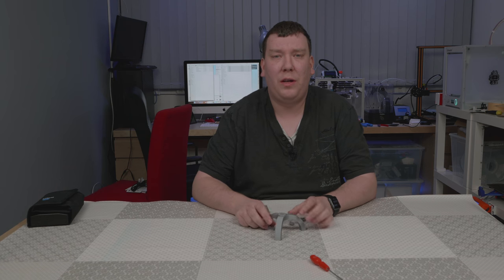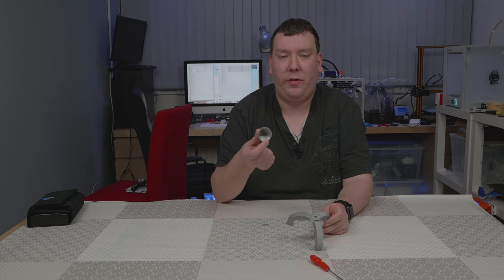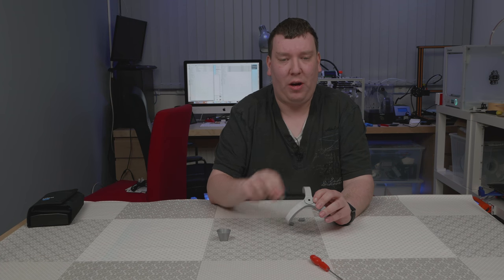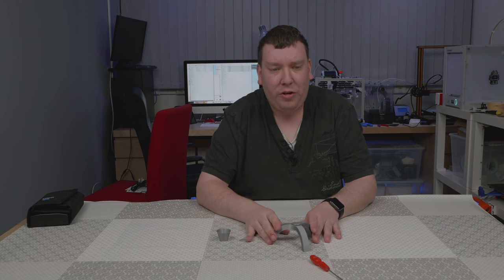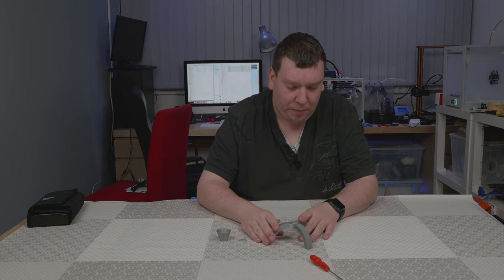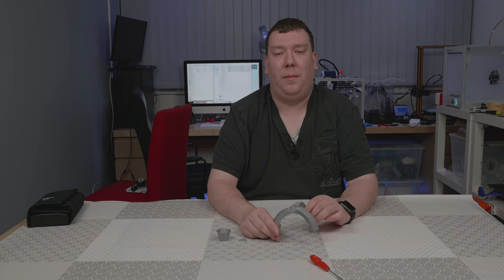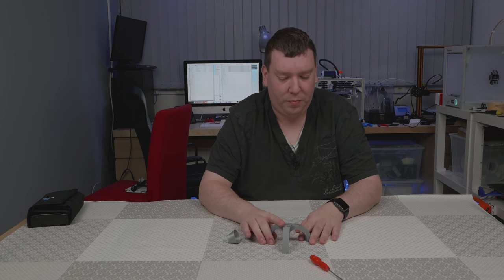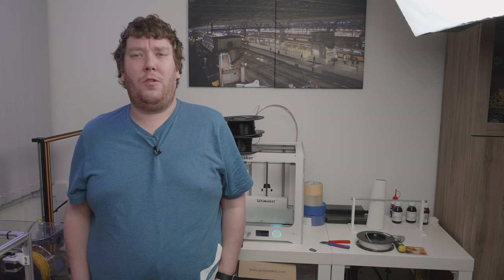Printing a mini tripod made by @MakeItWithCal on the @Ultimaker 3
Today we are printing a model designed by Make It With Calvin on the Ultimaker3, a mini tripod. We are using Ultimaker's silver metalic PLA, which comes with the Ultimaker when you buy one.